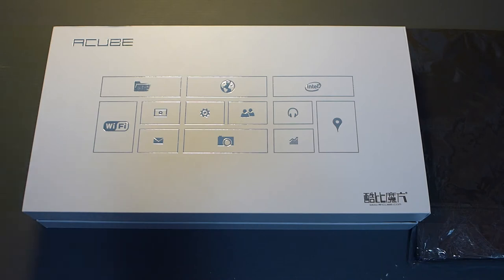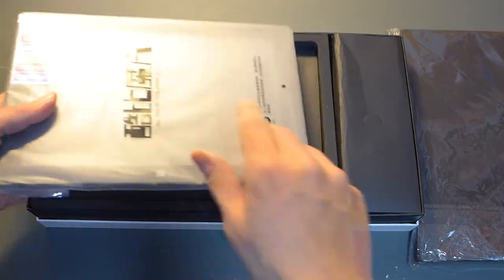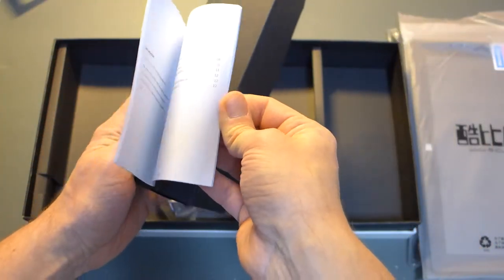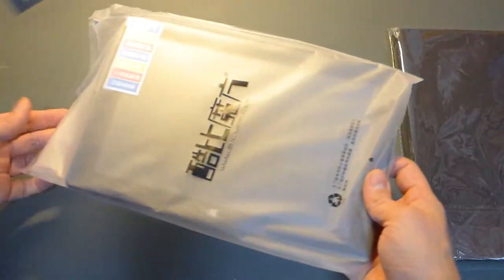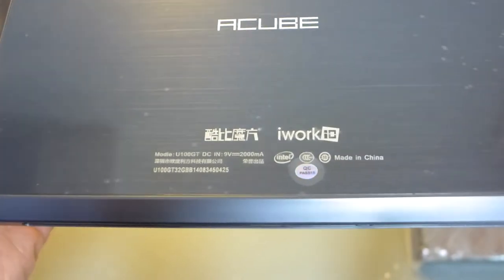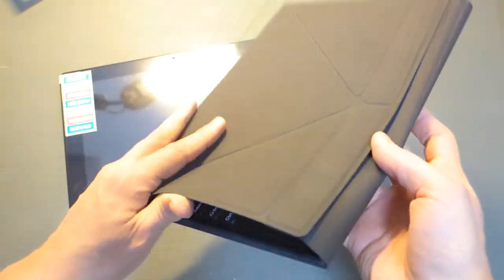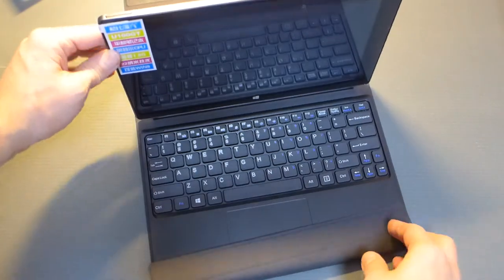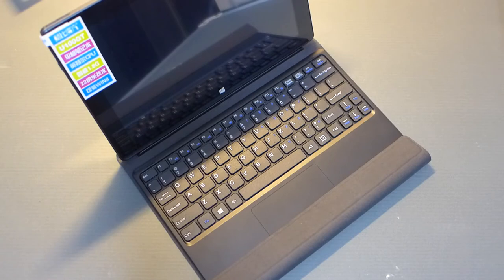Unboxing Cube iWork 10 (U100GT)